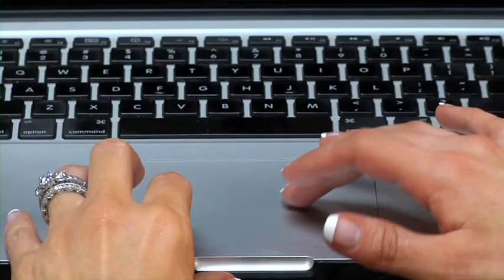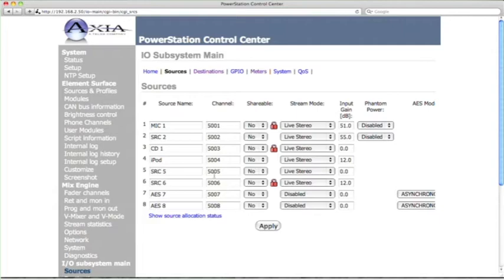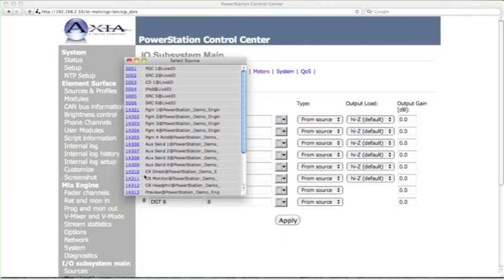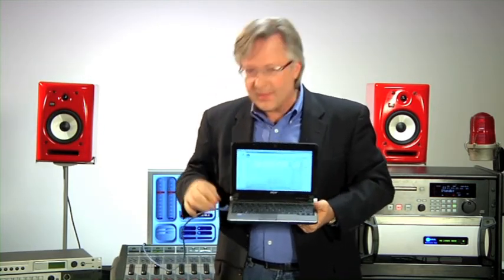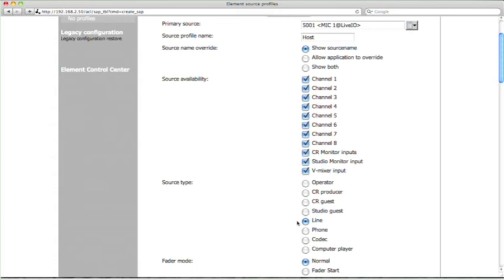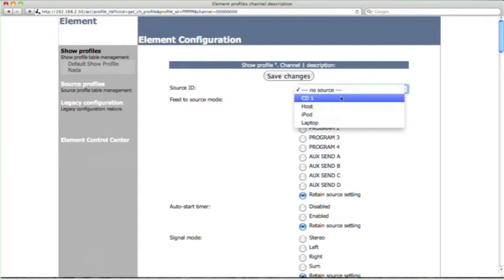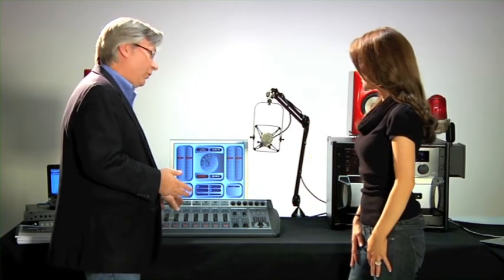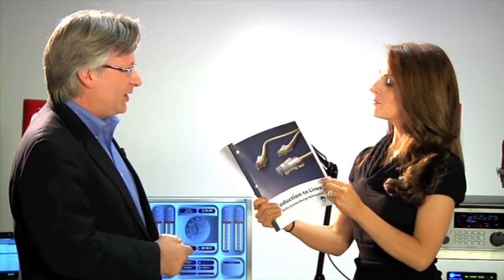Axia PowerStation Studio Build - Part 2 of 2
Kirk Harnack and Rachael Bernard configure a radio studio using an Axia PowerStation.  Follow along and see how easy this is!